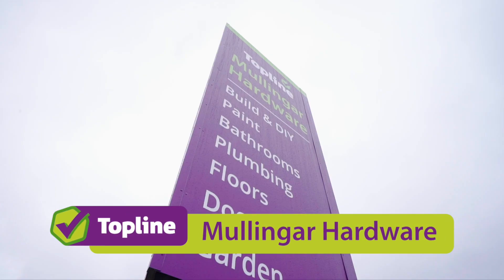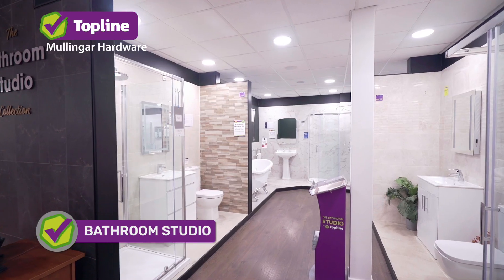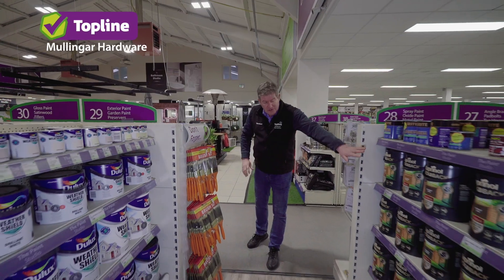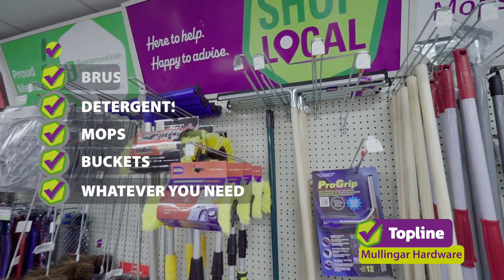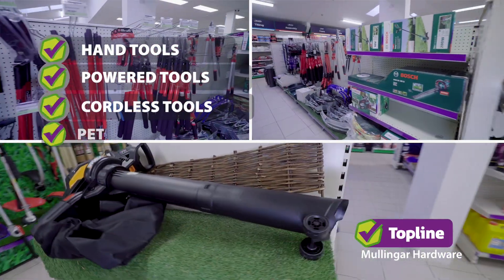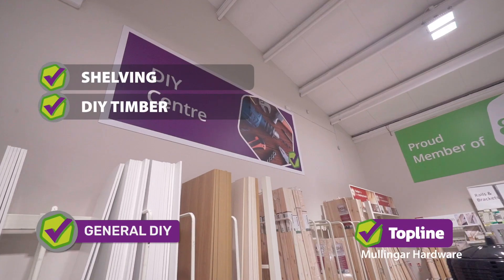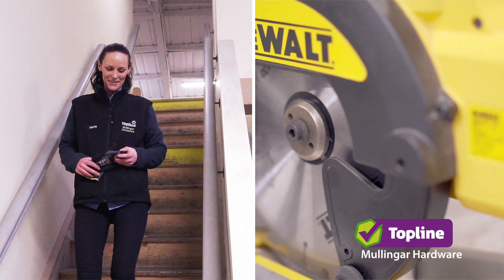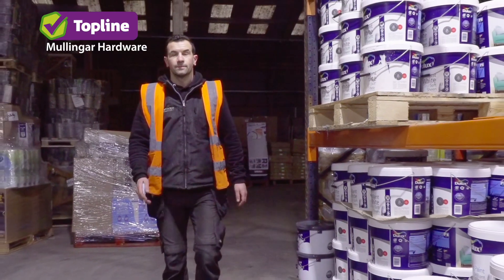Topline Mullingar Hardware